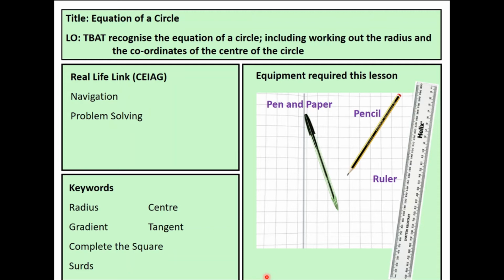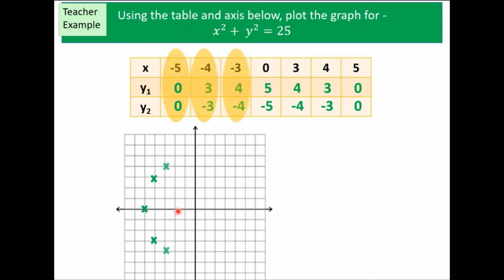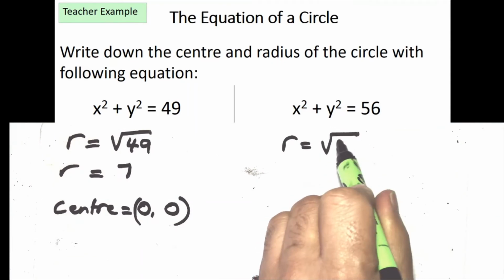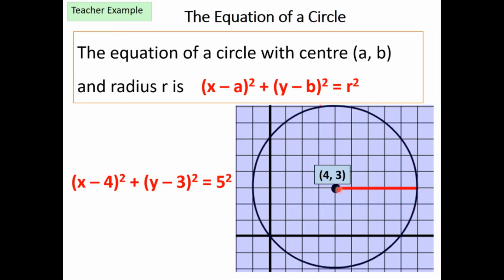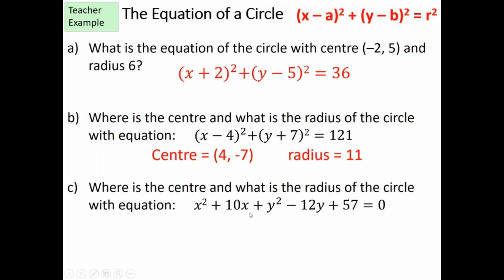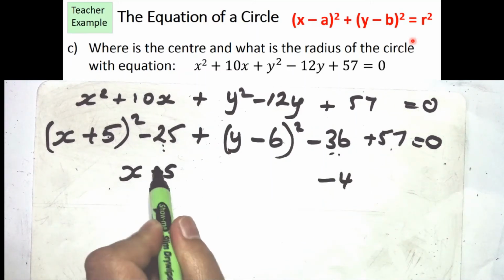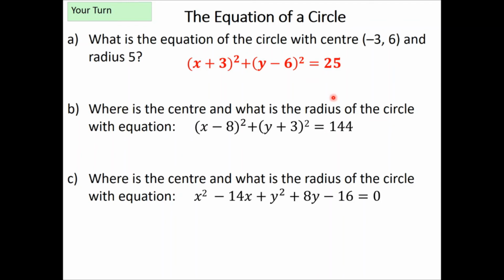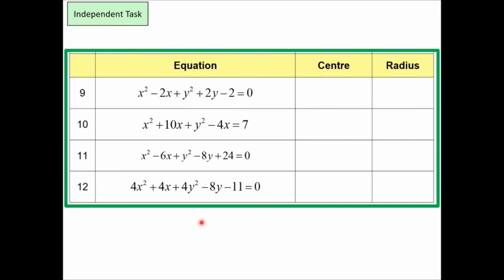Maths - Equation of a Circle 3 Year 11